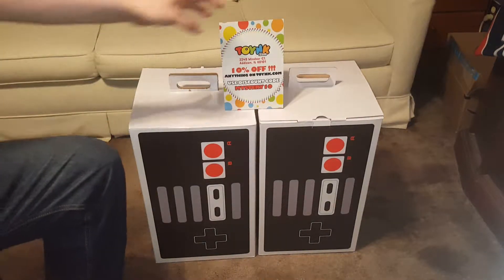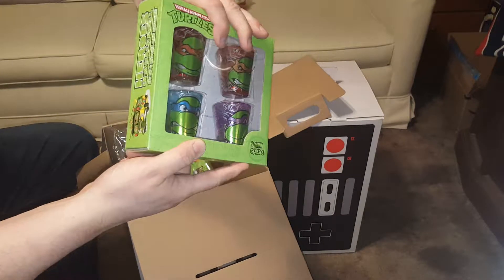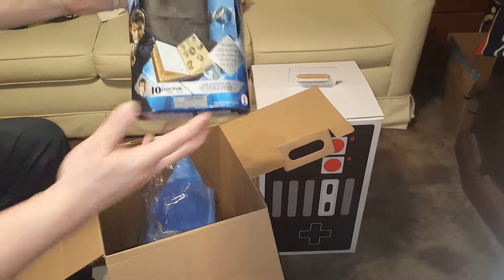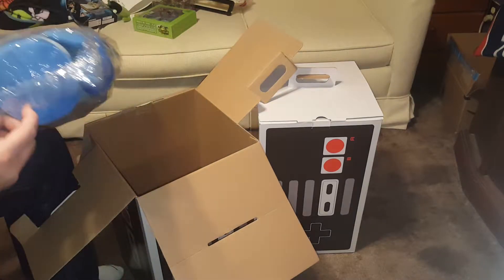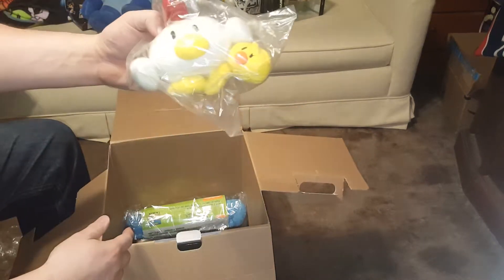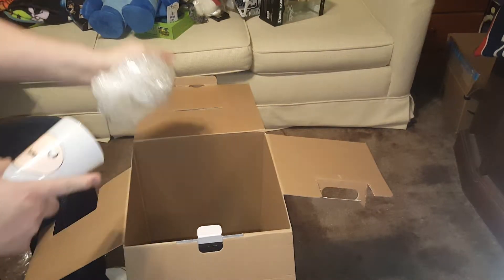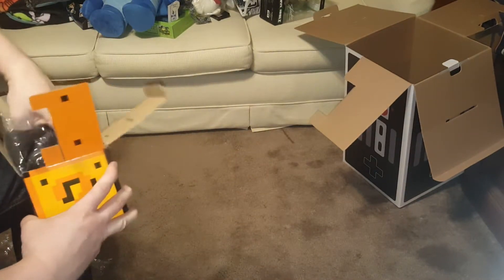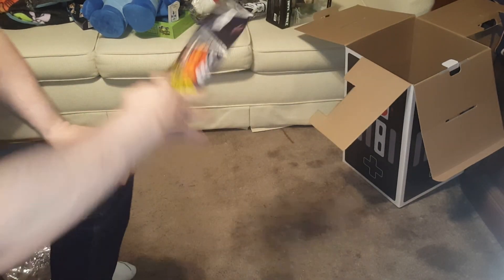Toynk NES Controller Mystery Box Opening and Review!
I picked up 2 Toynk NES Controller Mystery Boxes at Wizard World Comic-Con! Check out the crazy stuff inside!!